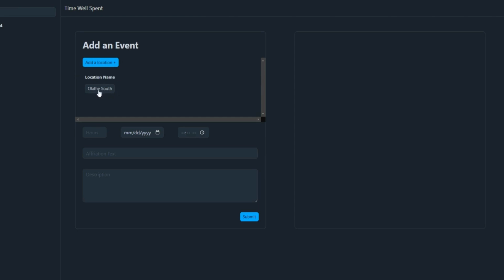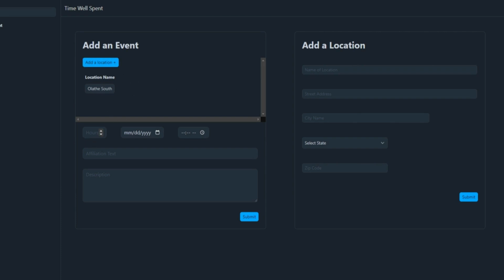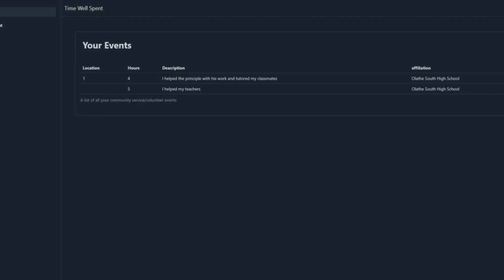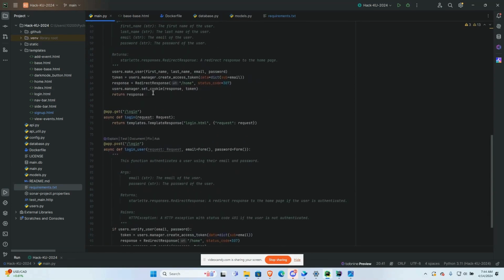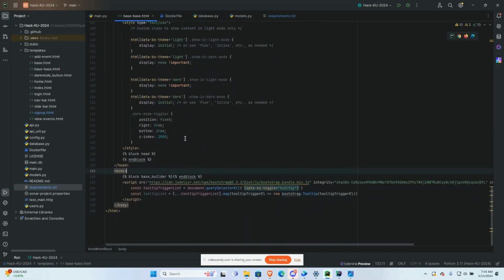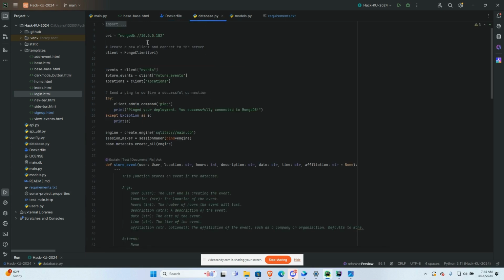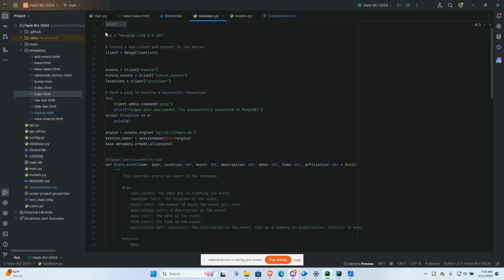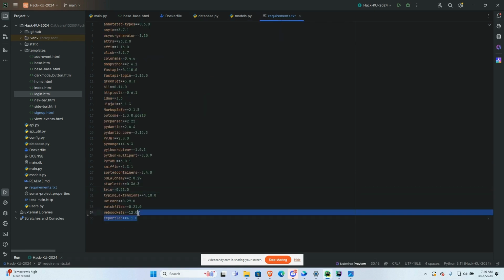Time Well Spent Community Service Hours Tracker: HackKU 2024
HackKU 2024 submission